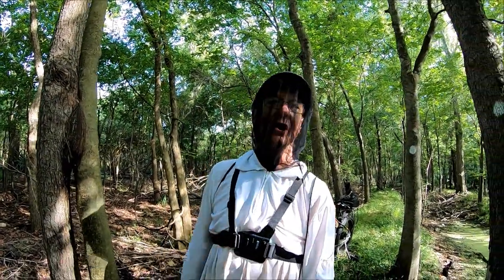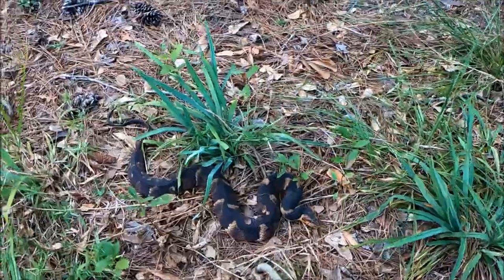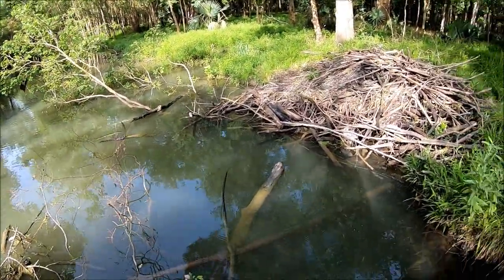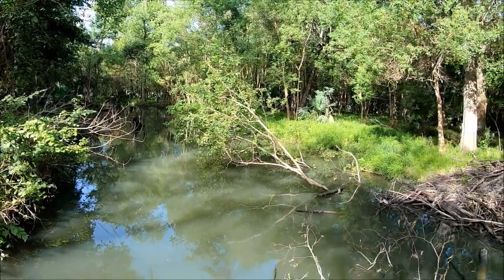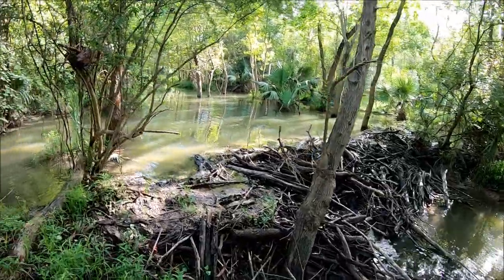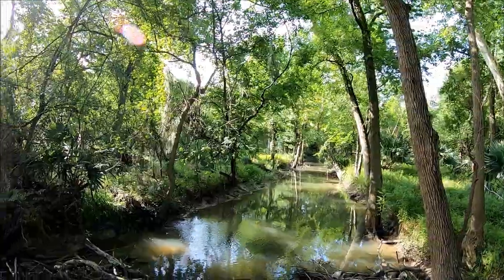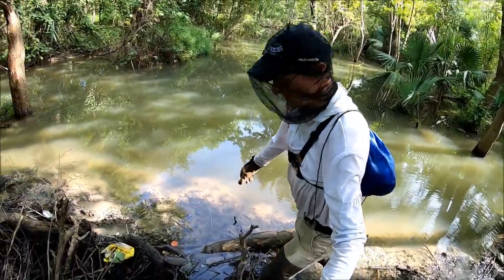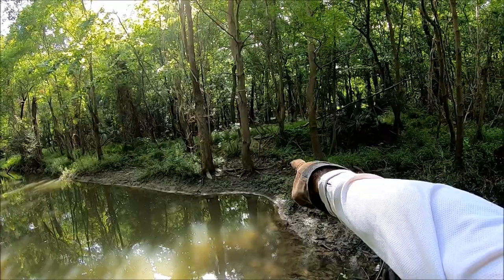Otters in the Beaver Pond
More  trail camera shots from the Beaver Dam. Besides the Otters, I have a bird eating a snake! I also came across a Cottonmouth snake that tried to KILL me! Giant spider tries to eat my face!